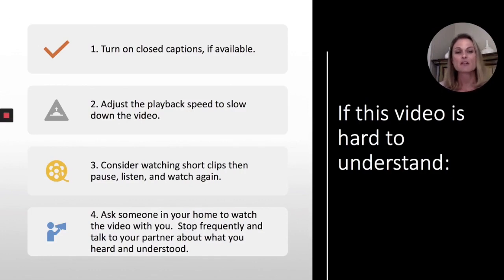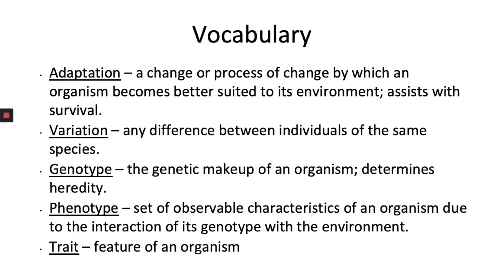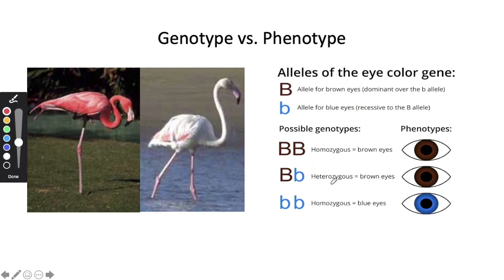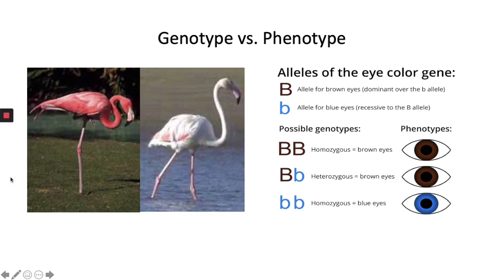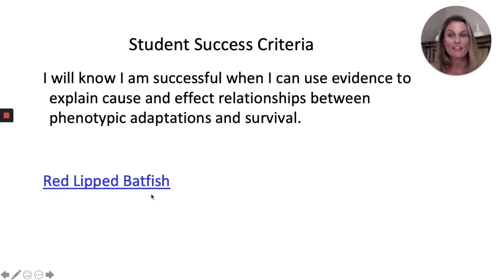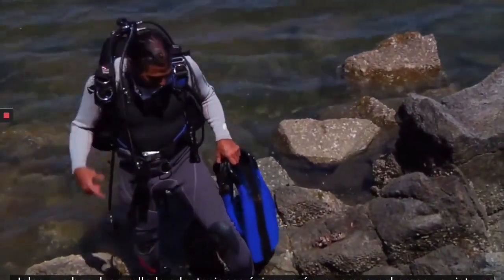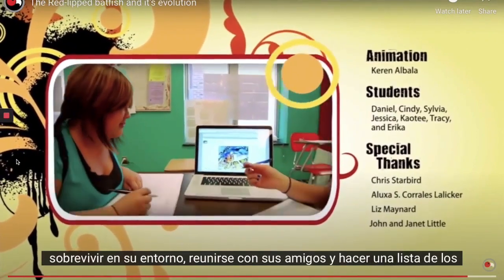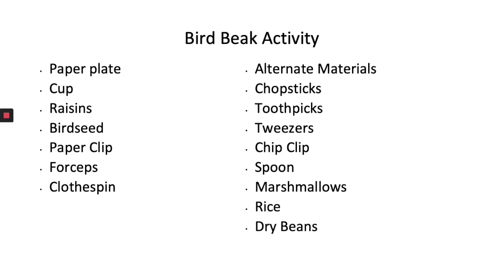KCS@home - Science - 8th - Activity 1